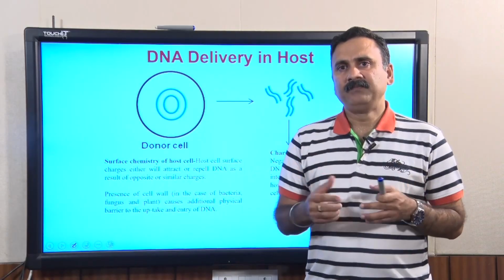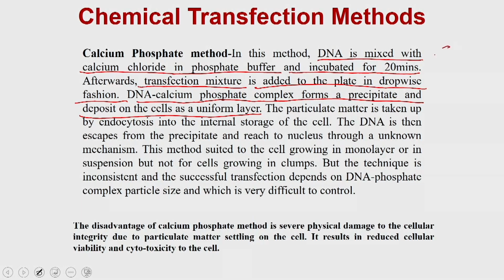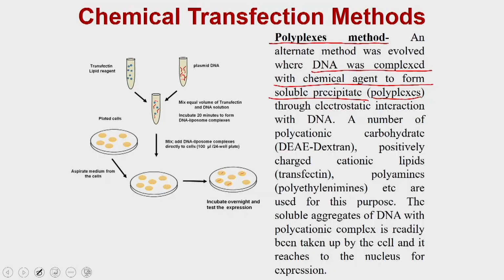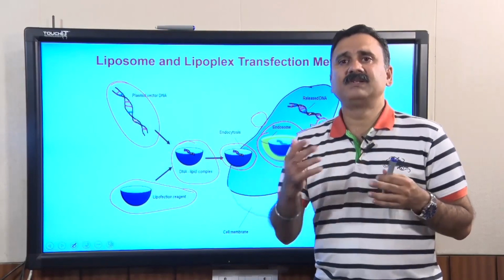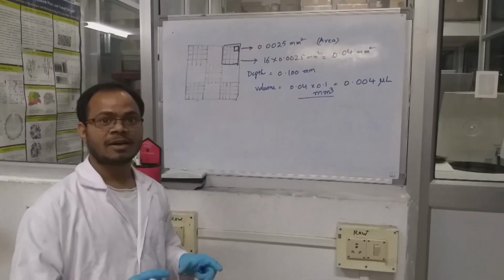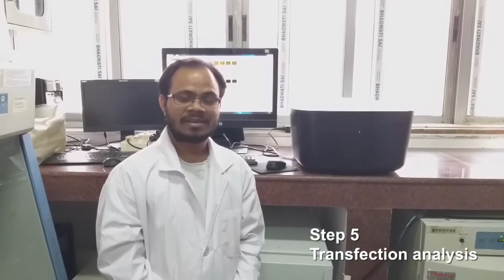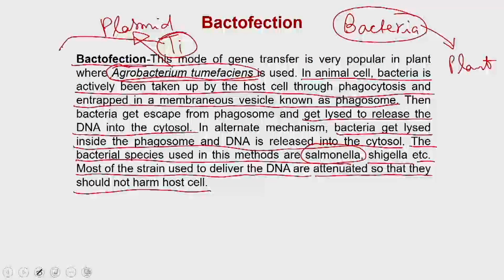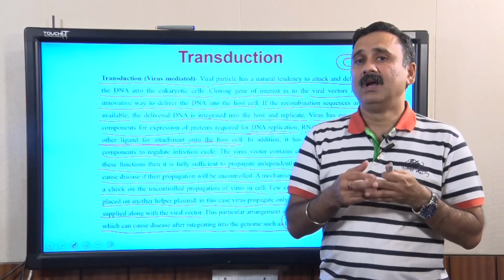Lec 15: DNA Delivery In Host (Part II)